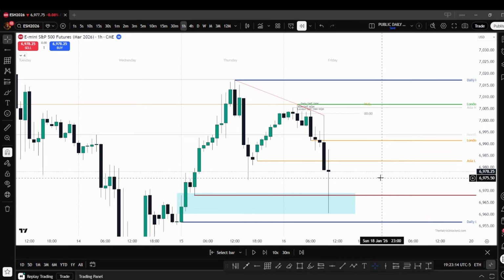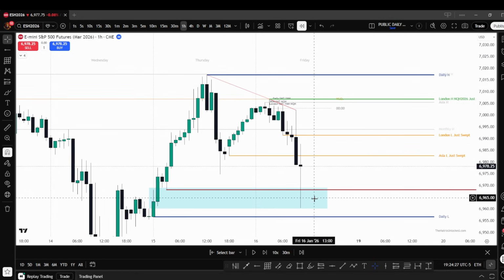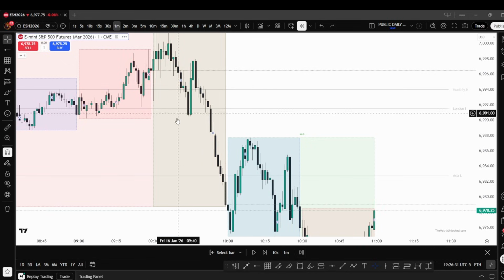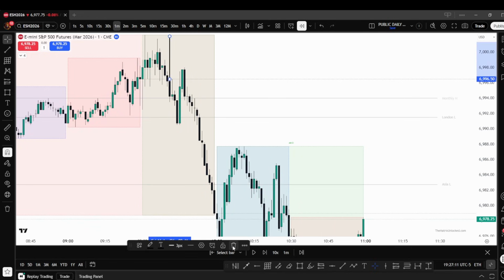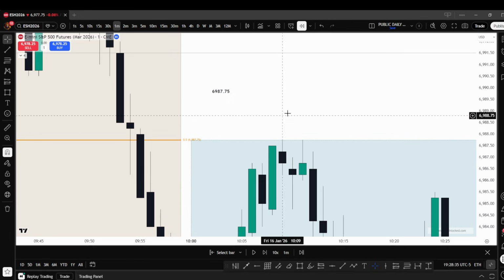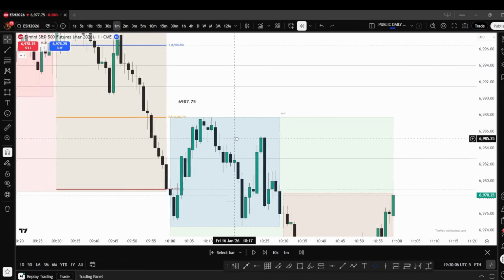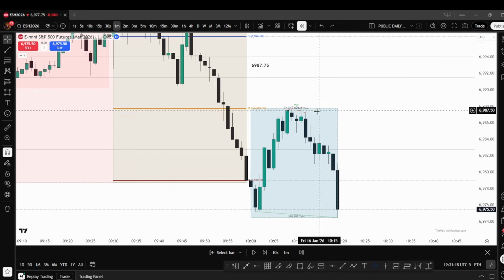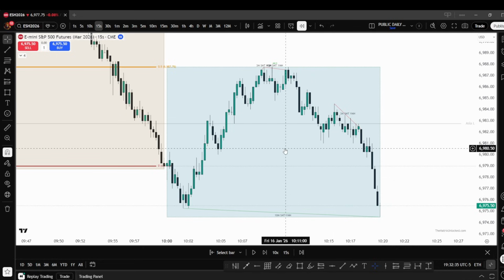How To Select Algorithmic Point of interest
The footage shown in this video should not be considered as any form of financial advice. Participating in the financial markets carries along huge (financial) risk. Lion is not responsible in any way for a viewer his/her actions. Viewers of these type of videos acknowledge that all the content, created by Lion , is meant for Entertainment and/or Educational purposes only.